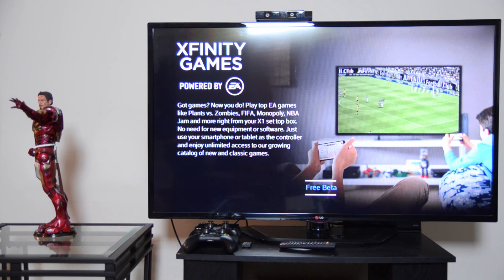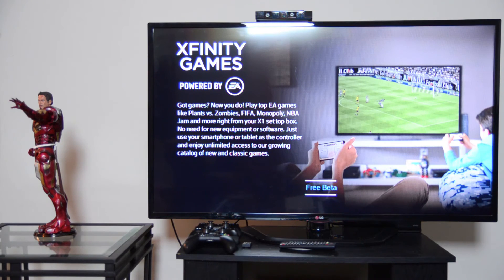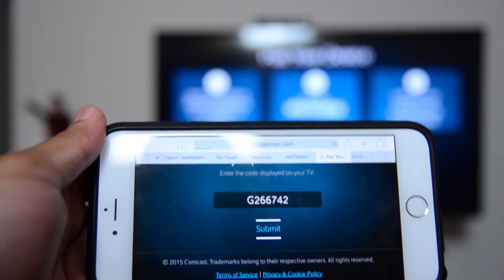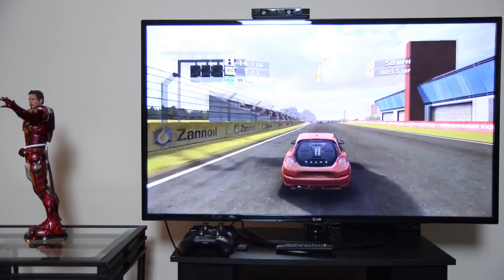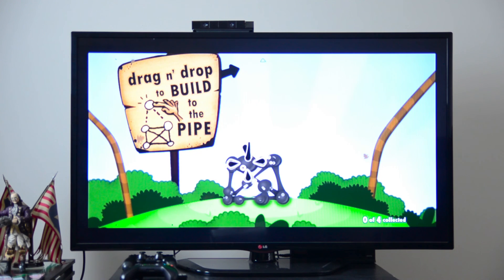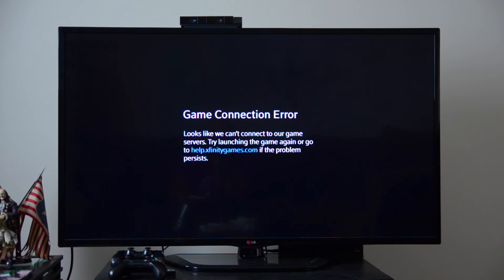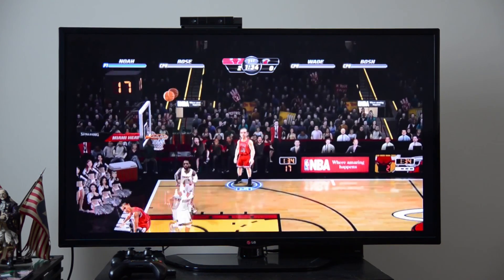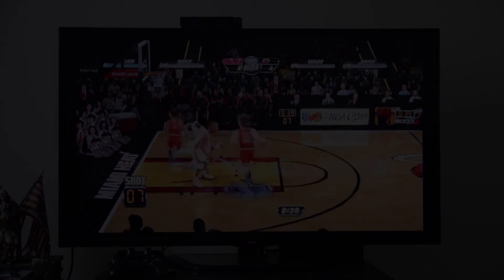Xfinity Games Streaming Demo and Overview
96% . 38.6K/40K
Xfinity Games is a streaming games service brought to us by Comcast and Electronic Arts. It's lets you play a small number of EA games through the Xfinity X1 cable box. Here it is in action.